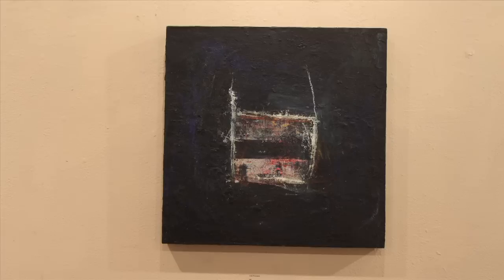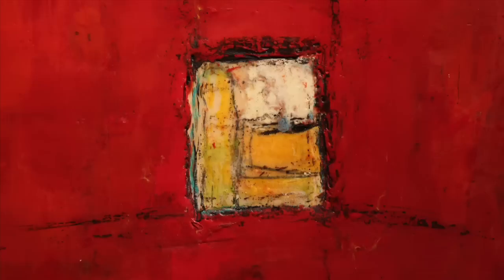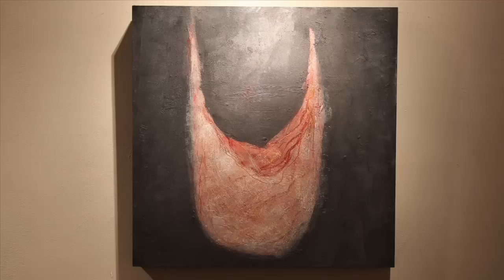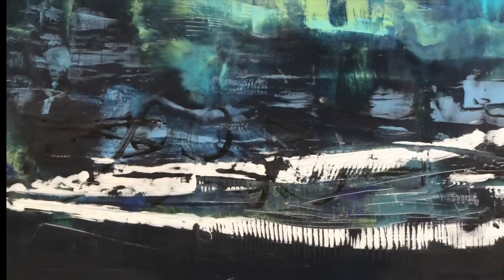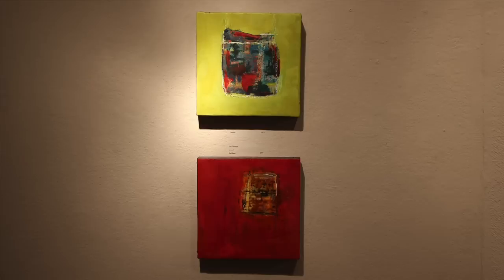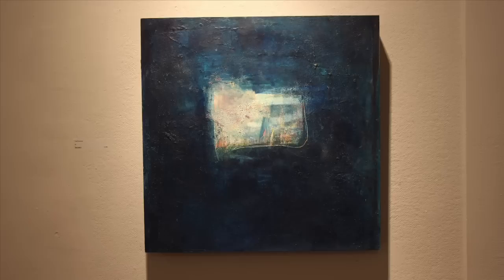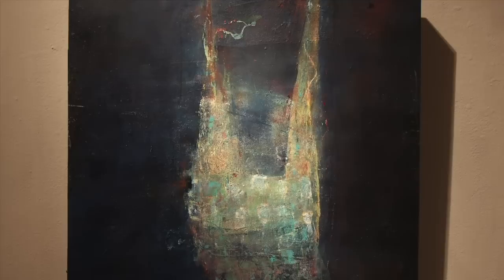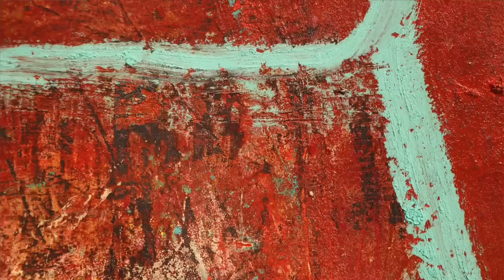Lisa Pressman, Painting the Light Within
Lisa Pressman's new show of paintings at Philadelphia's Rosenfeld Gallery is quite different from her last one in January of 2011. She discusses the evolution of her work and the techniques she uses to achieve the beautiful effects evident in this new work.